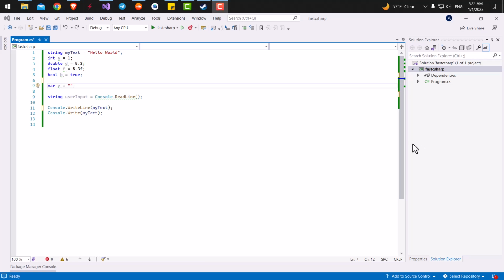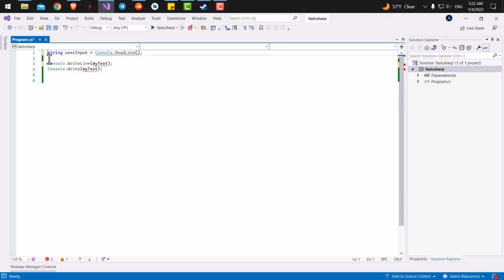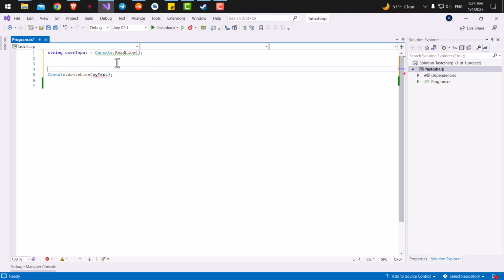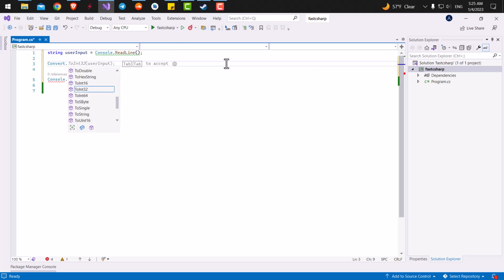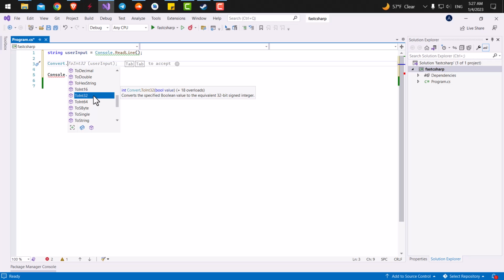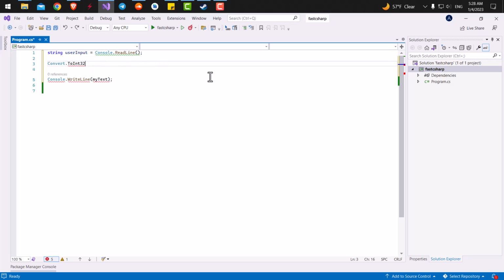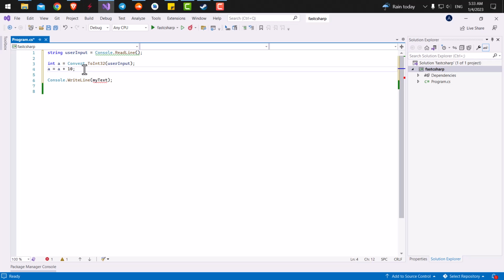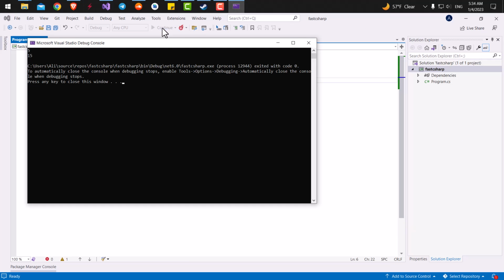C# Tutorial for Beginners - Type Conversion (4)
In this video, we'll be taking a look at how to convert between different variable types in C#. From integer to string to float, we'll cover all the bases!

If you're ever confused about how to convert between different variable types in C#, then this video is for you! By the end of this video, you'll be able to convert between all the different variable types in C# with ease!
How To Convert Variables To Other Types in c#.
In this video I will teach you how to convert variable types in csharp